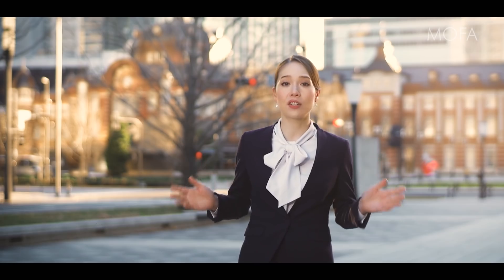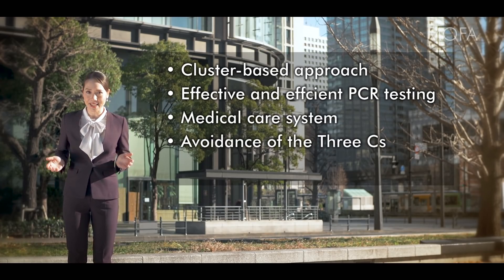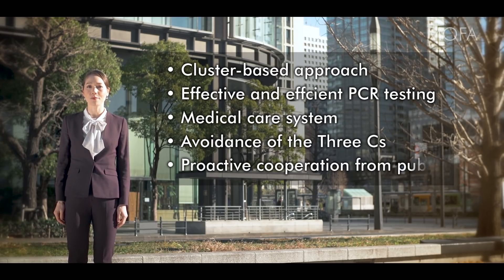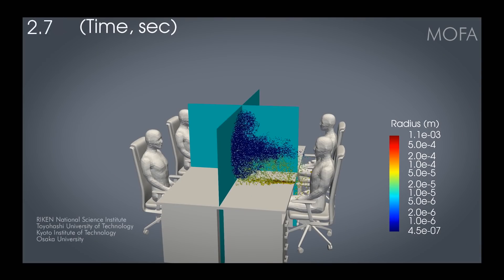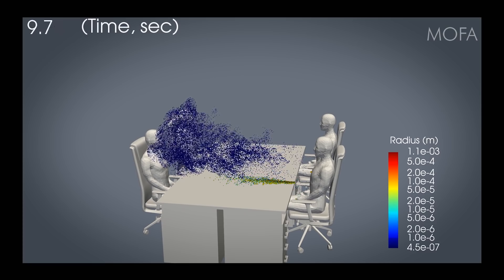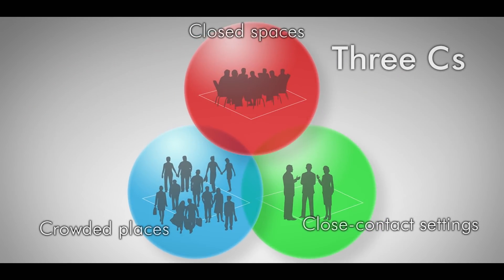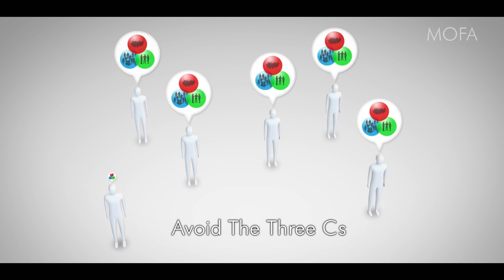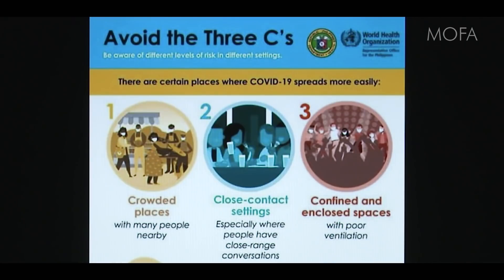Japan's response to COVID-19: cluster-based approach and avoidance of the“3Cs”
Japan is taking a science-based approach to the pandemic. This film highlights the two core elements of Japan's response : the cluster-based approach and avoidance of the three Cs.